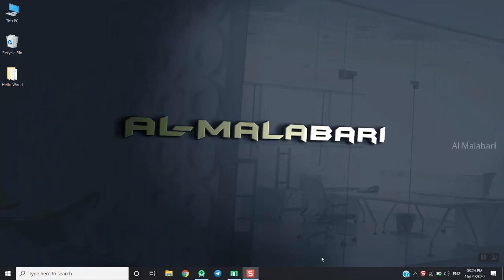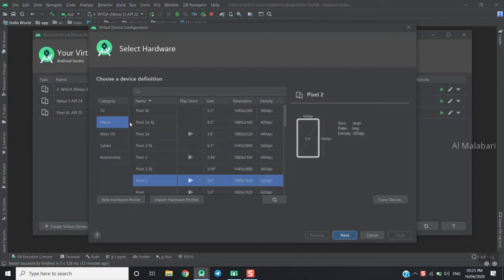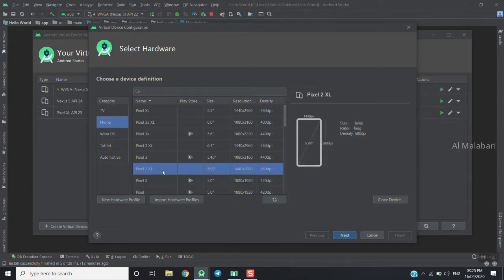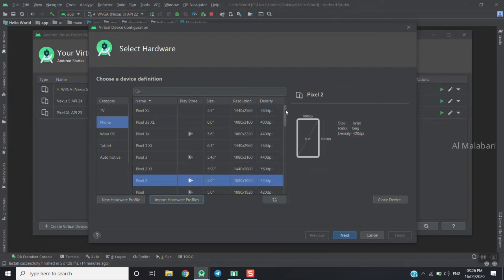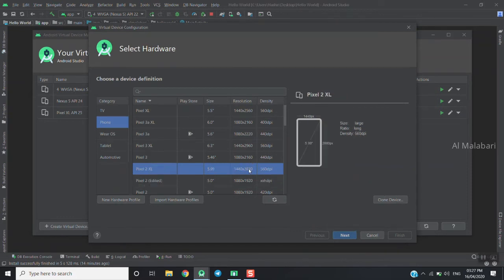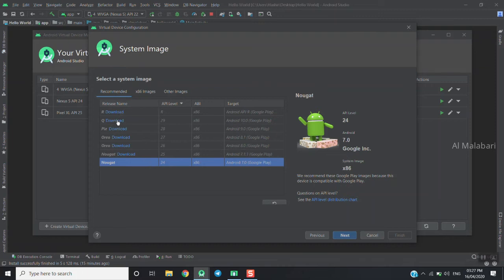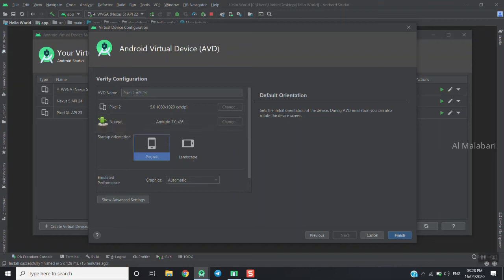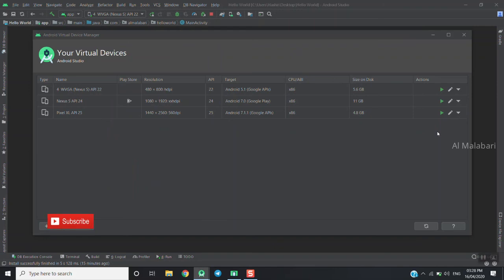Android Studio Tutorial (Malayalam) - 02 - How to Set Up An Emulator | Al-Malabari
In this Android Malayalam Tutorial, we will study about android emulator and how to create new android emulator on your android studio. i hope this is useful for you, please add your comments and suggestions